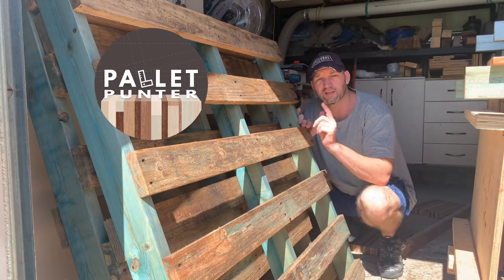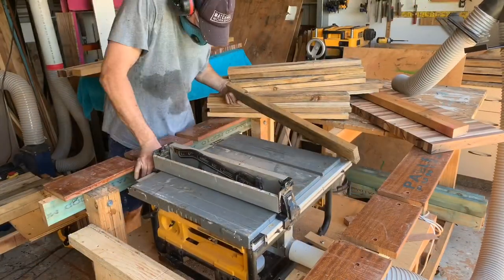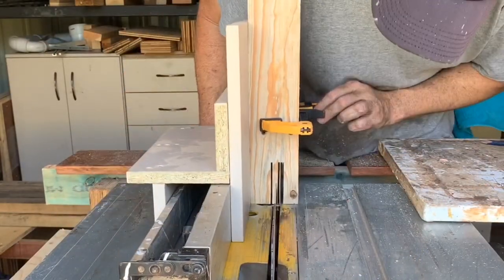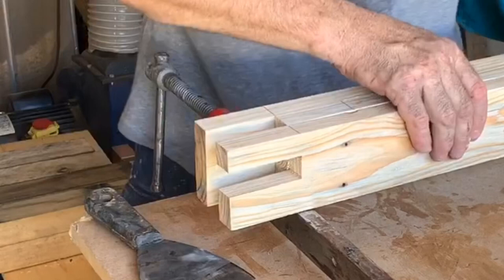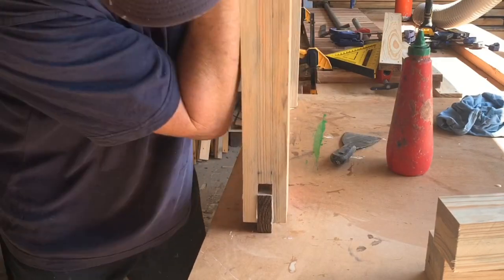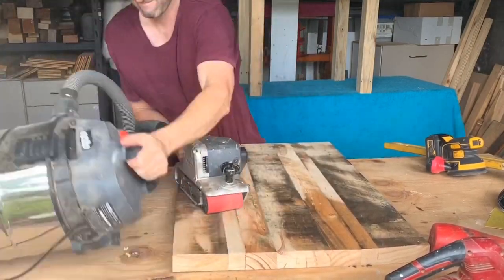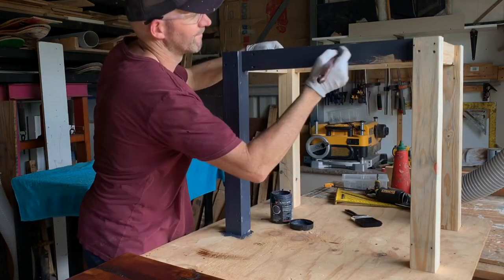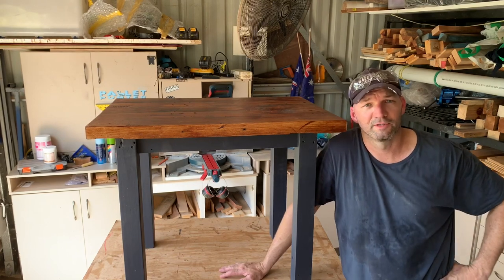Dirty Pallet Project - Little Table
This one is all about using up some dirty pallets. This table will be used as a work table for restoring old rusty and oily things. So these pallets are perfect for the job.

10 inch dewalt blade – Australia